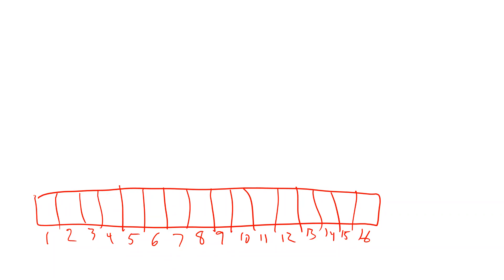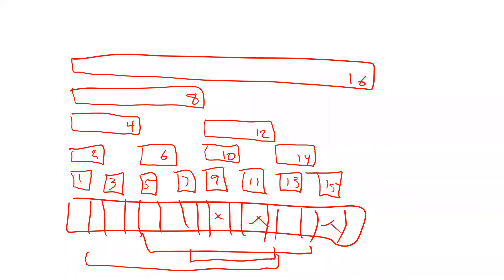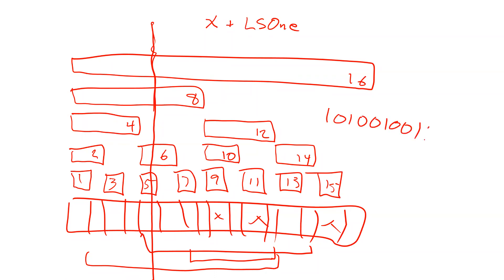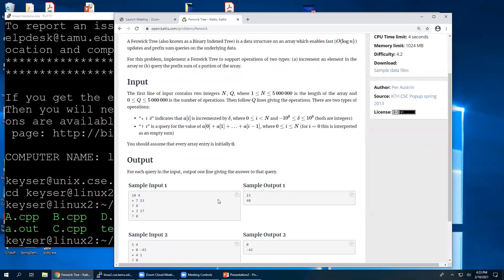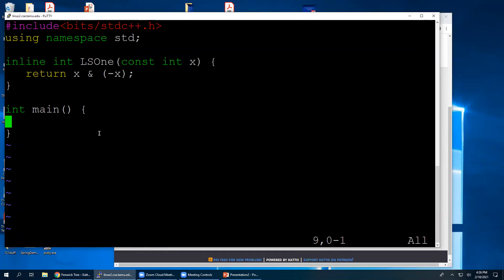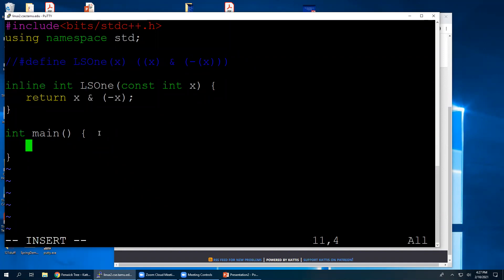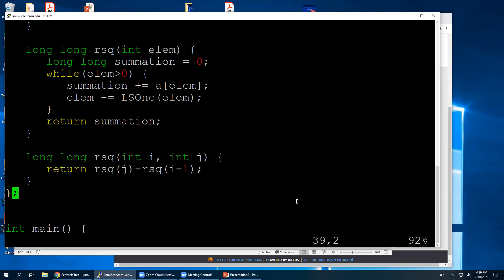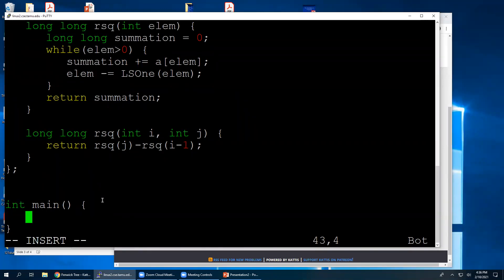Class 2/10/21 - Fenwick Tree Implementation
Example of implementing Fenwick Tree